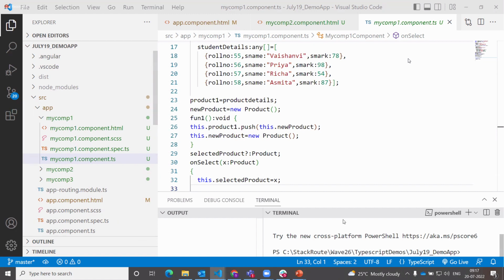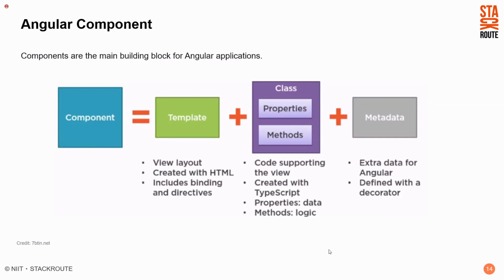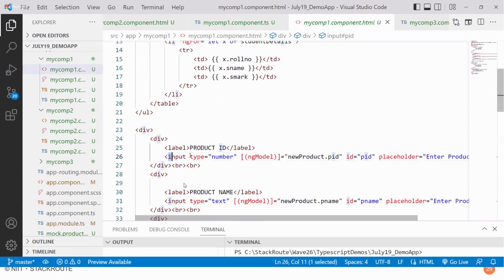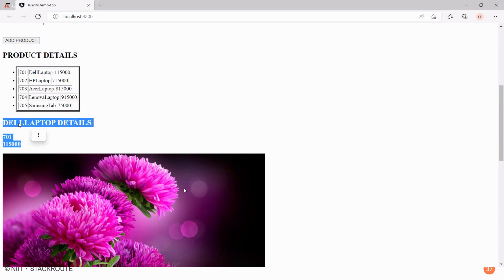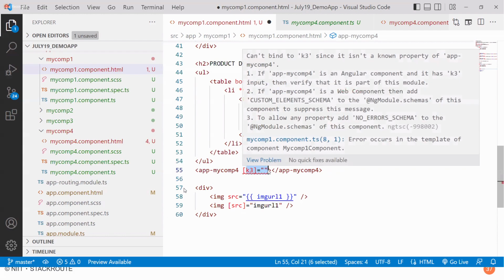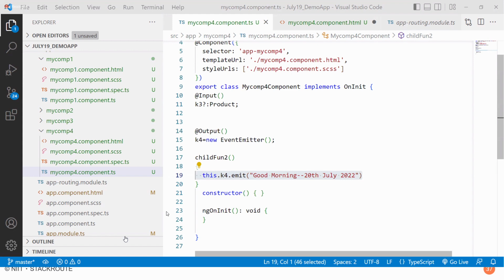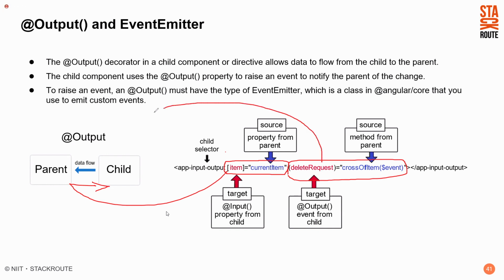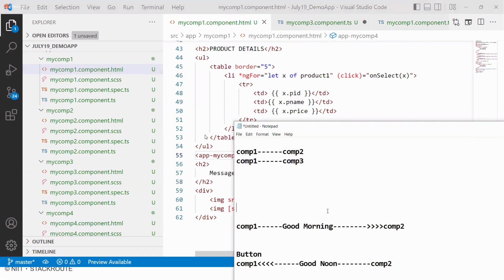07 20 Concept 01